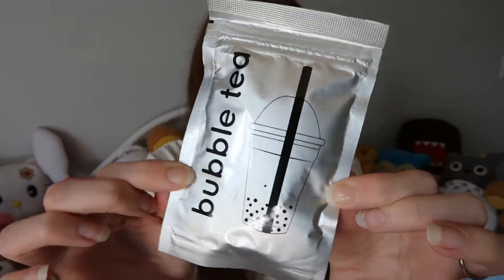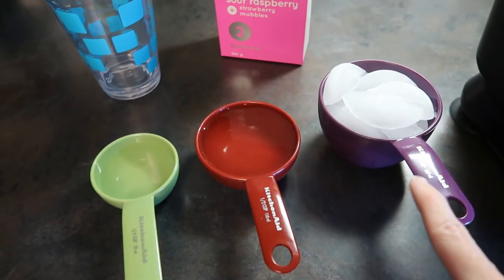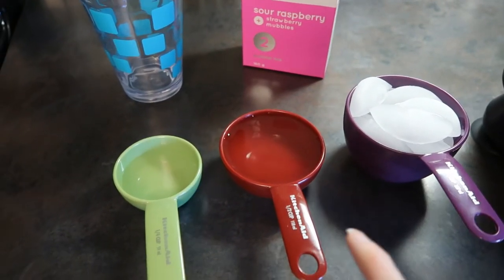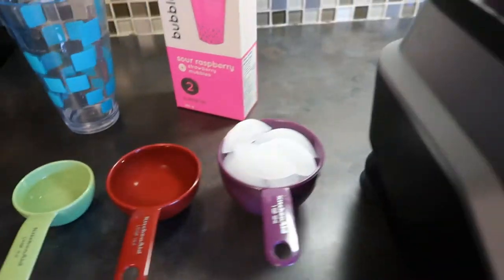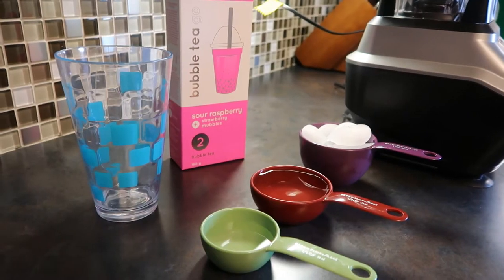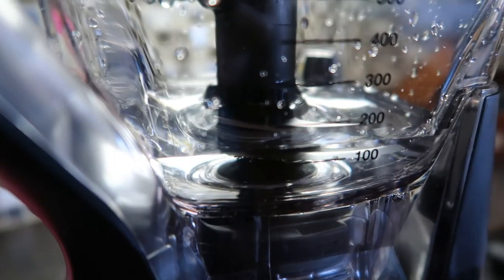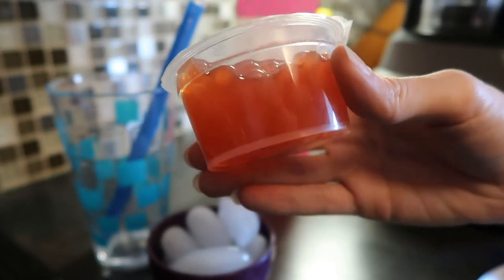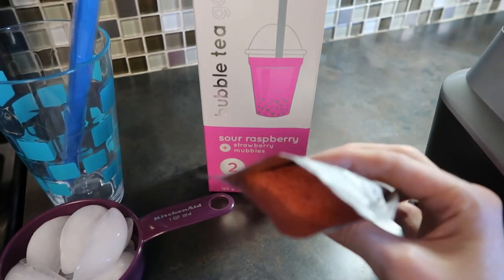Testing & Comparing Bubble Teas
I drank a lot of tea that day.

♥Local Grocery Store: Sobeys
♥Store Bought Bubble Tea: Yeh!

Jamie Carbno
Fredericton, NB E3A0Y7
Canada

♥︎ If you enjoyed this video please give it a thumbs up - it lets YouTube know this video is worth watching! ♥︎